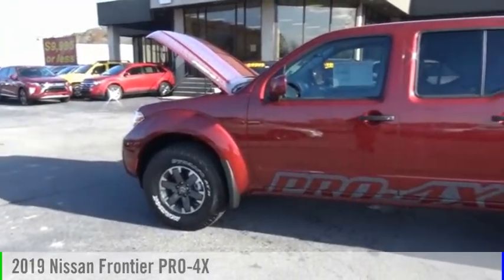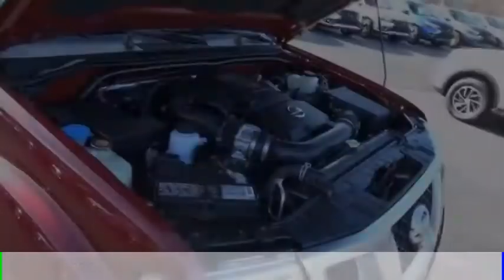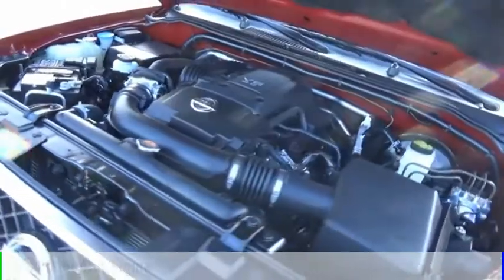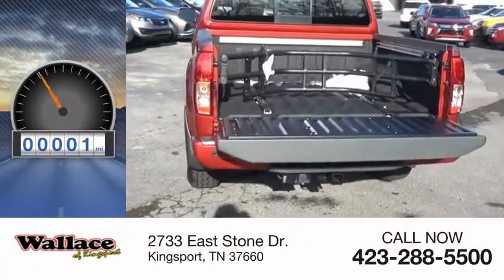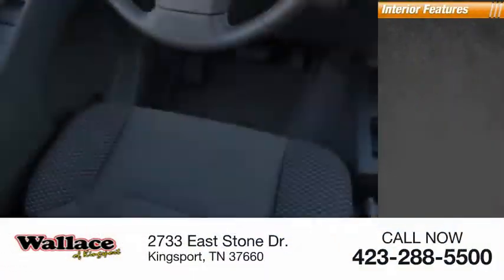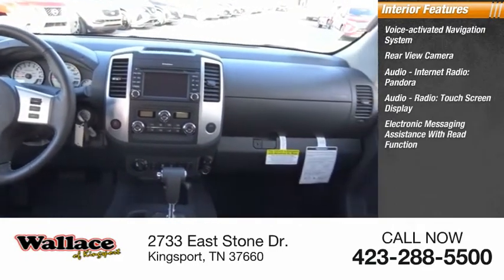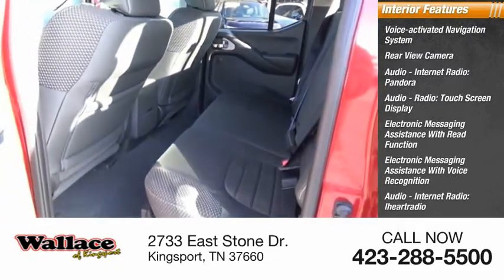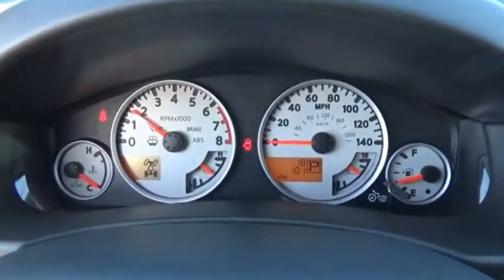2019 Nissan Frontier Kingsport TN N5309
2019 Nissan Frontier PRO-4X

2733 East Stone Dr.

Cayenne Red Metallic 2019 Nissan Frontier PRO-4X 4WD Automatic 4.0L V6 DOHC 4WD, ABS brakes, Electronic Stability Control, Low tire pressure warning, Traction control.